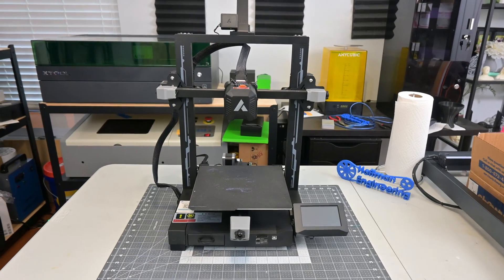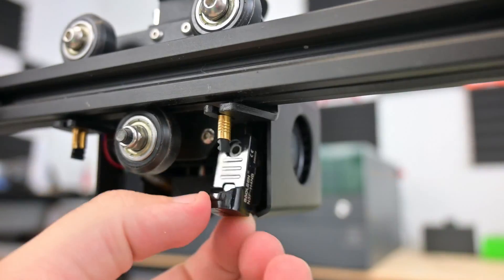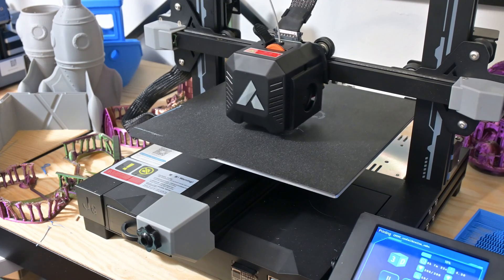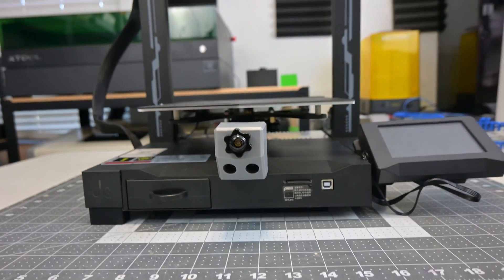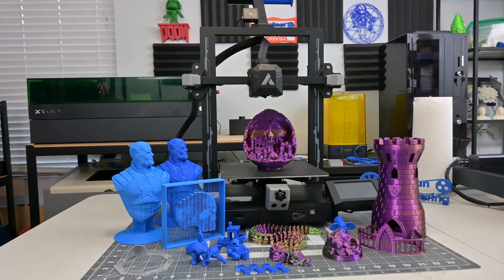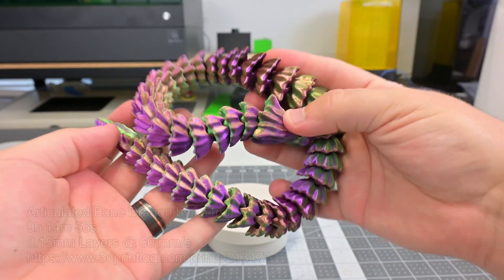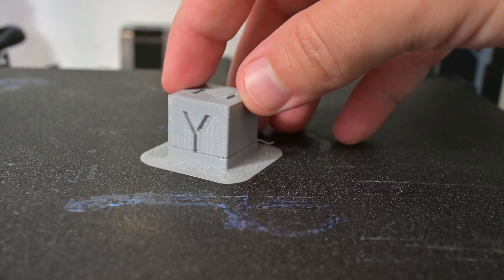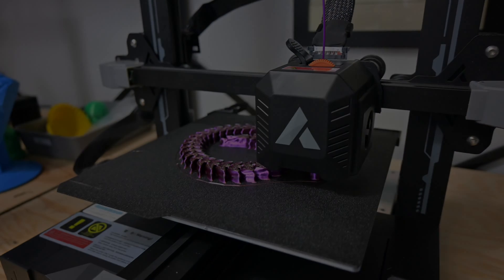The Best entry-level 3D Printer of 2023? - JGMaker R1 Review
This is my full review of the JGMaker R1, an entry level 3D printer with some great quality of life features. With an induction bed sensor, dual z-axis motors, and all the print resume functions you could want, the JGMaker could be the entry-level 3D printer you are looking for!

Special thanks to my tier 2 and above patrons:
* Aaref A.
* Gábor B.

Christopher Hoffman
Hoffman Engineering